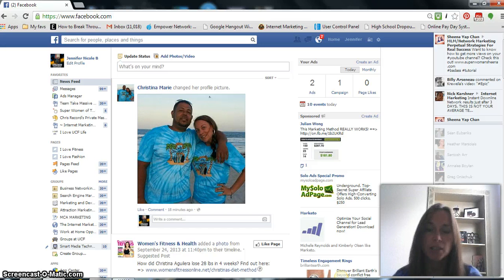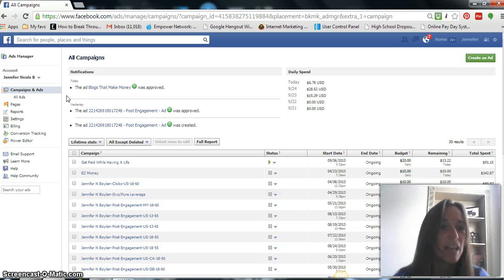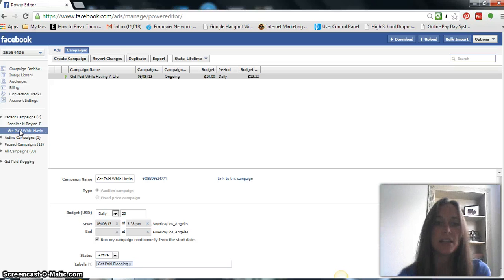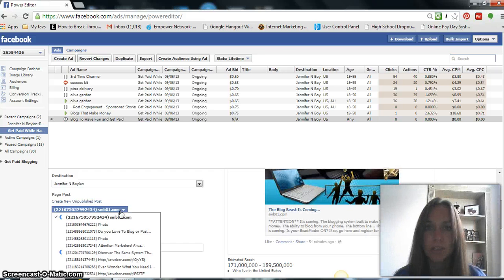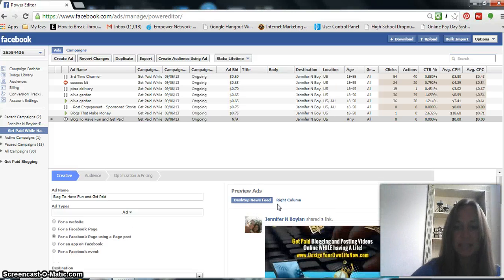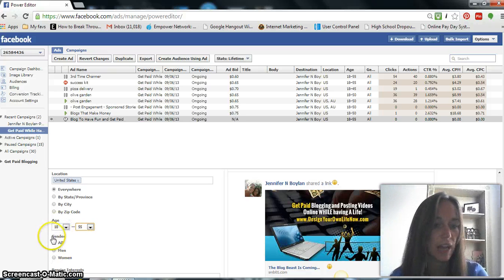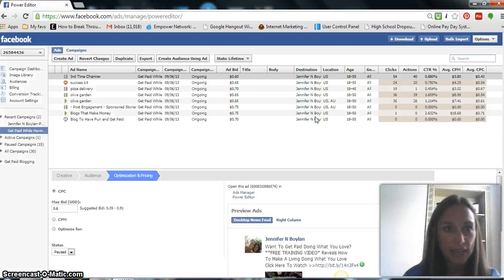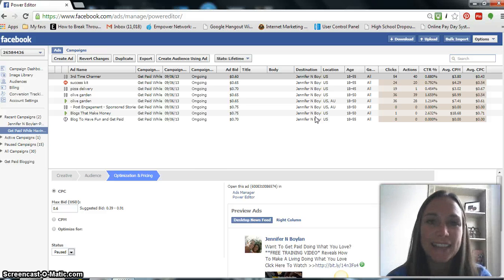How To Advertise On Facebook Using The Power Editor Tool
(If you want to learn more about getting paid posting videos

In this video you will learn how to target your ads to be seen by
only those who you want to see your advertisement.

Using The Power Editor tool inside of Facebook, you can create
your ad so that it shows up in the newsfeed of facebook and/or
as an advertisement on the right hand side.

I have seen studies show lately that people are more likely to click on the ads
that show up in the news feed as opposed to the ads on the right hand side.

Also, with the Power Editor, you can create a post within the power editor instead
of using a post that you have already used on your Facebook page.

This is great, because that means you can create a post that is specifically
geared ONLY towards the people that you want to see your advertisement